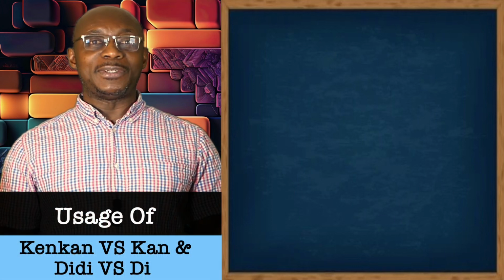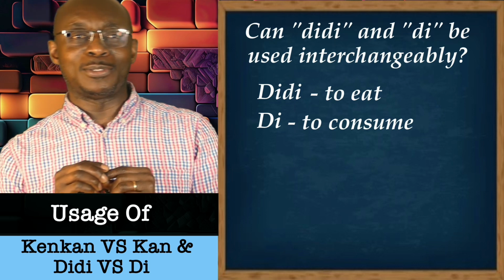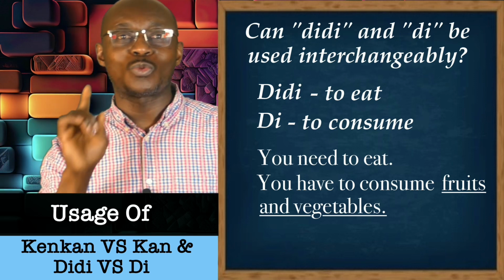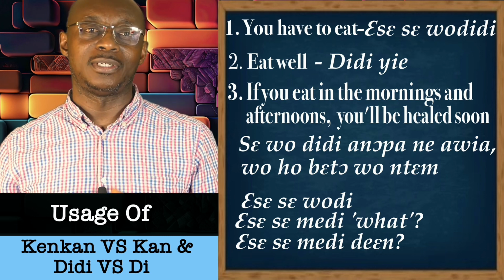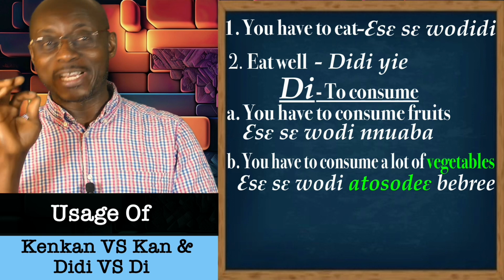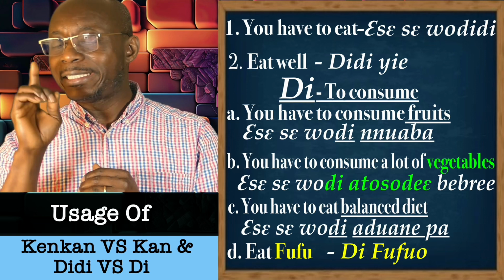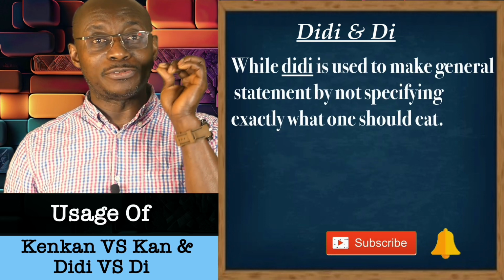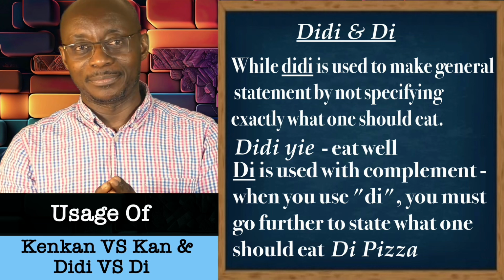Mastering Twi Verbs: The Secrets Behind Read, Count, Eat, and Consume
Though there is a slight difference between “kenkan” i.e to read and “kan” (also means to read), both can be used interchangeably.

The only difference is that while “kenkan” has only one meaning, “kan” has two meanings i.e to read as well as to count.

 On the other hand, “didi” and “di” cannot be used interchangeably. Though the two words mean to eat, their usage differ. While didi sounds like to eat, di sounds like to consume.
When then can we use di and didi interchangeably?
When you have food in your hands or before you and you invite me and I’m okay and that I want to say go ahead, then I can use di and didi interchangeably.

Why so?  As I’m responding to your request I may be making an inaudible reference to the food before you, so in that sense I can say oh di meaning di/eat the food before you. On the other hand I can assume that I’ve not seen what is before you all even though I see something before you I don’t know what exactly it is so I’ll not make reference to it but will rather urge you to eat something. In that sense too I can say didi. So in such a situation I can use  di or didi and there is nothing wrong with that.

Else I’ll like to reiterate that we use didi when no reference is made to what one should eat. For example I can say didi yie meaning eat well. As to what you are going to eat I’ve not mentioned it.
On the other hand, we use di with complement. That is to say we use di when we go further to tell or state the name or the type of food that one is supposed to eat. For instance one can say di Pizza – eat Pizza